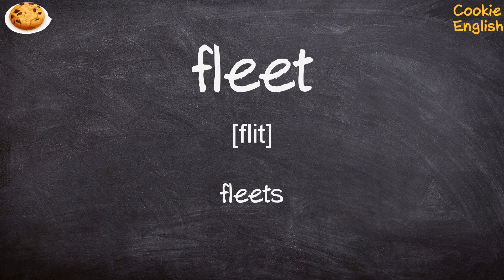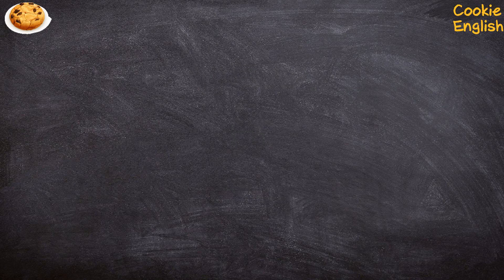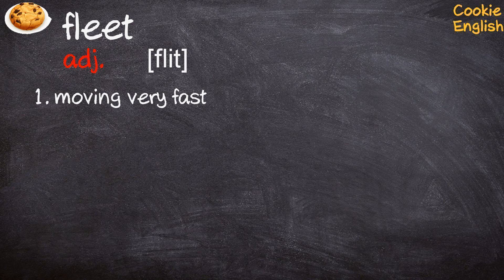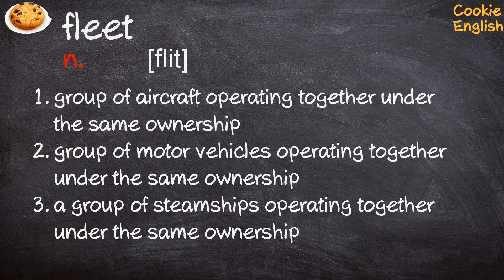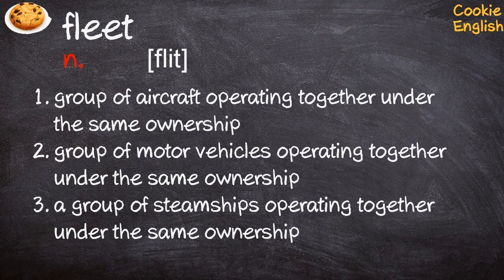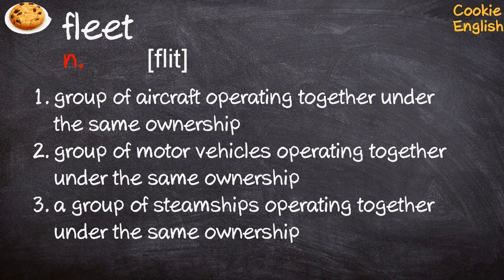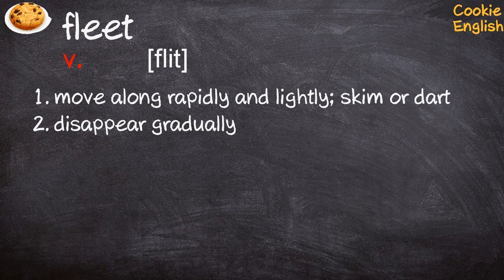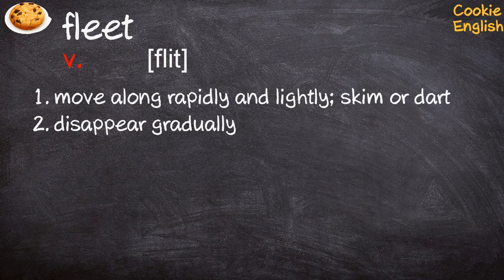Fleet Pronunciation, Paraphrase, Listen & Practice